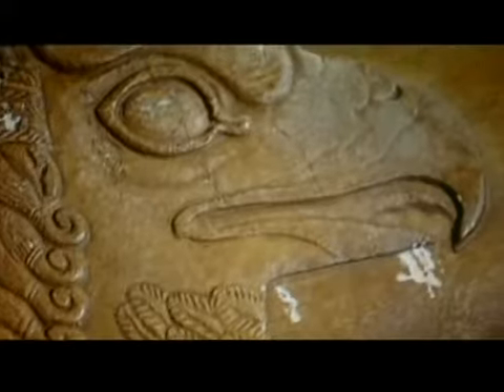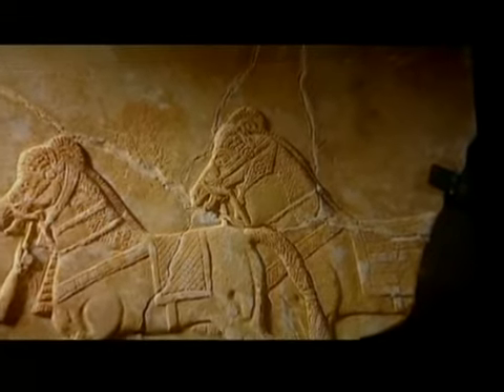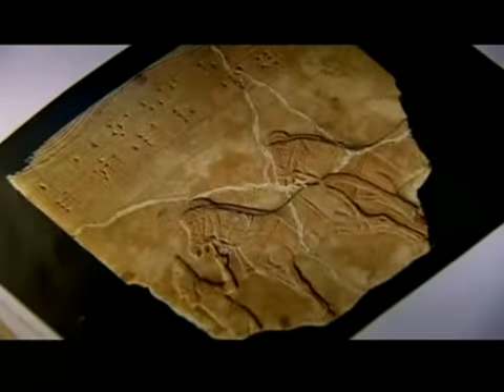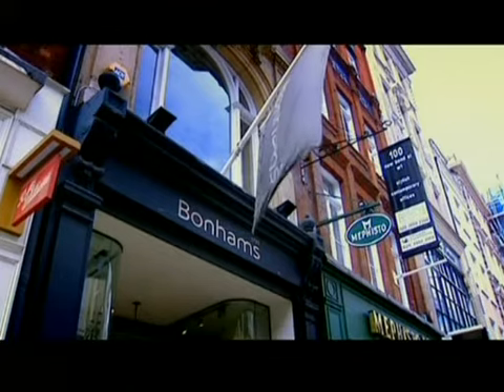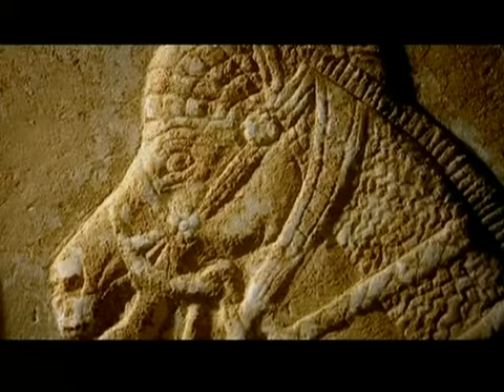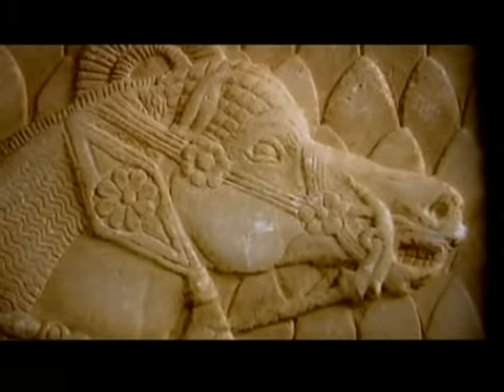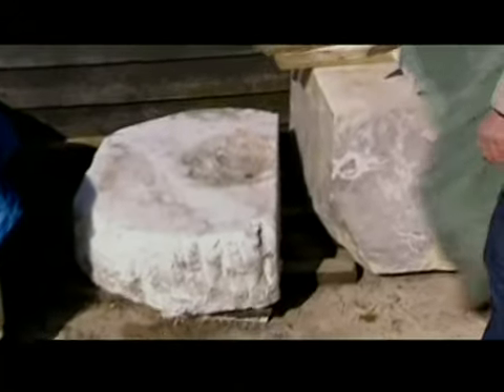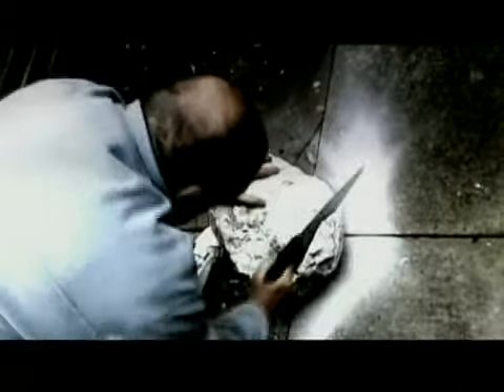Artful Codgers 4